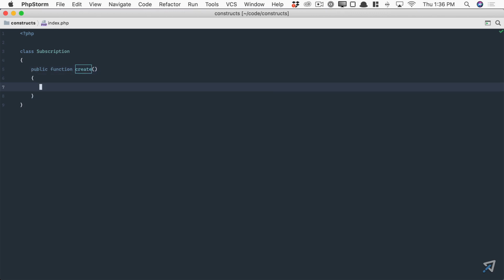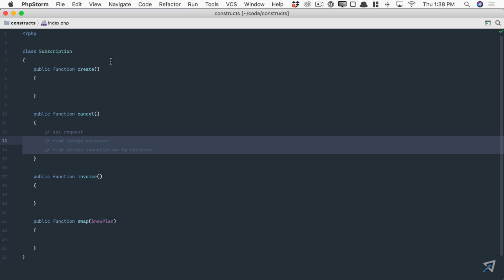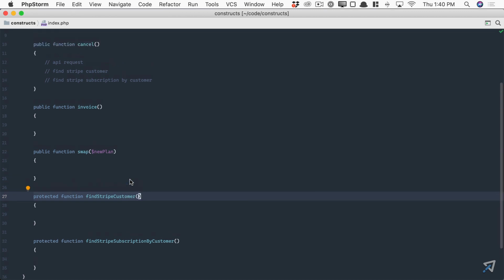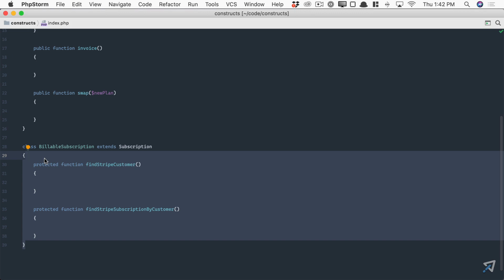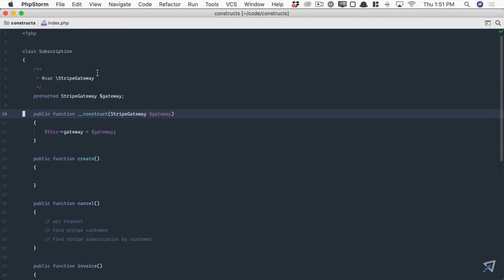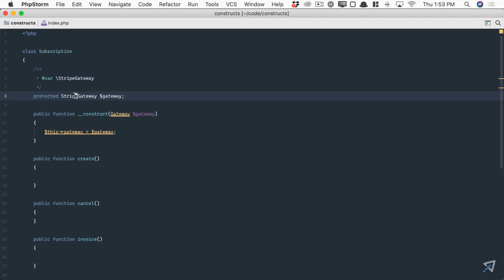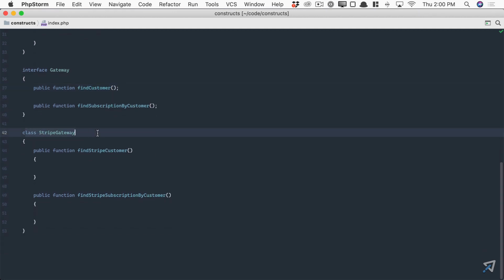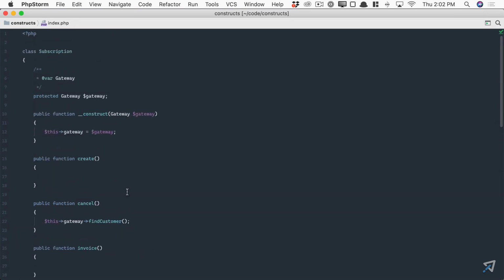OOP Object Composition and Abstractions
Let's move on to object composition.